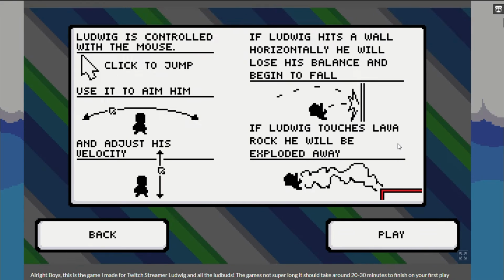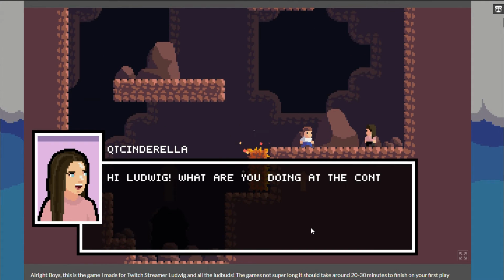Jump King 2.0(Jump Wig)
hi

Ekil dna ebircsbus (:
ty4watching